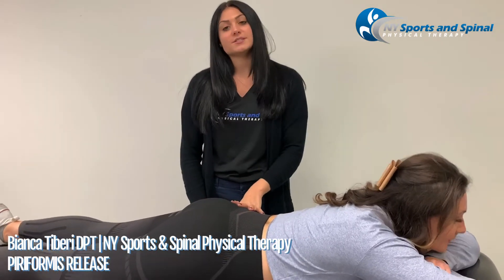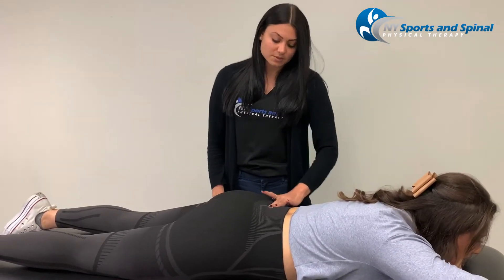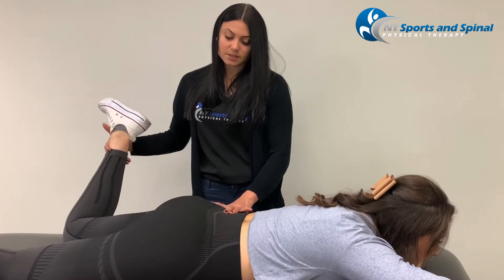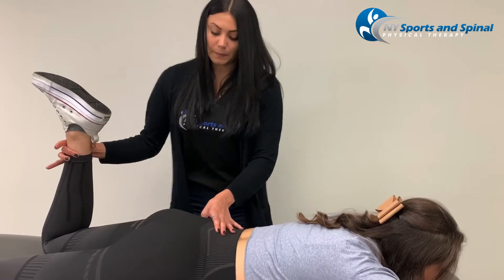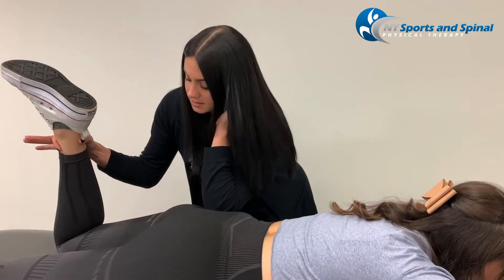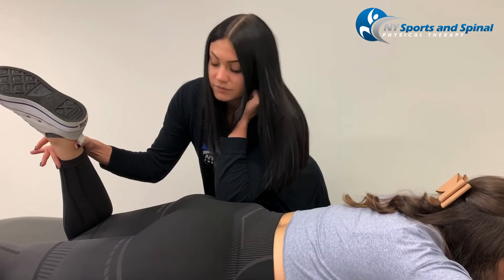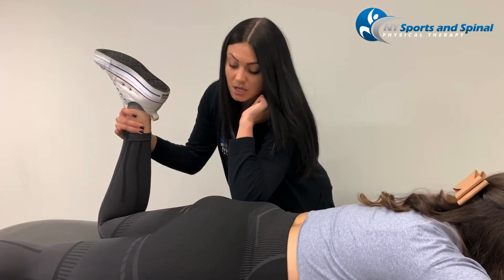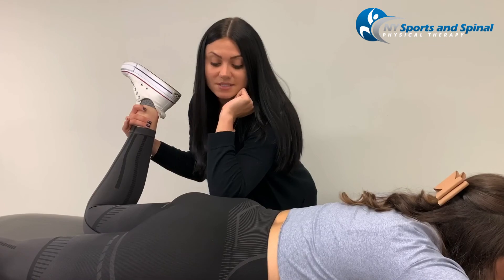Physical Therapy Piriformis Release for Tight Hips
If you sit at a desk or table, squat, or go up and down the stairs often throughout your day, the piriformis muscle is one that can become very tight and tender and can contribute to pain and stiffness in the hip and lower back area.
💡 Our PT, Bianca Tiberi, demonstrates a manual technique used during treatment to help release the piriformis and allow greater mobility in the hips.

Locations: Scarsdale and Thornwood New York

Free 30-Minute Consultations Available!